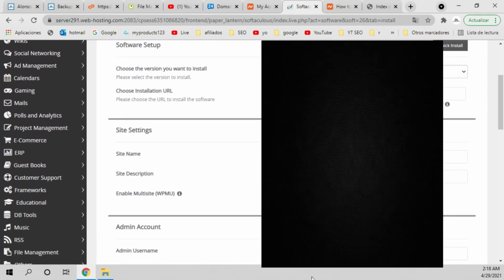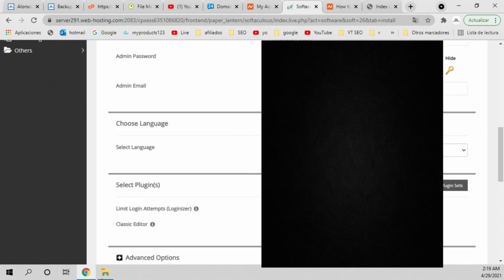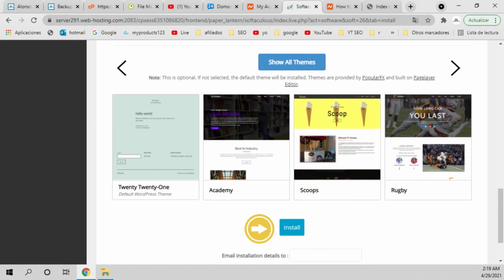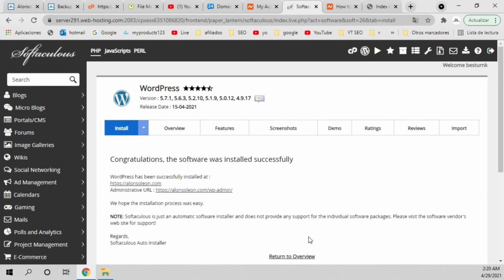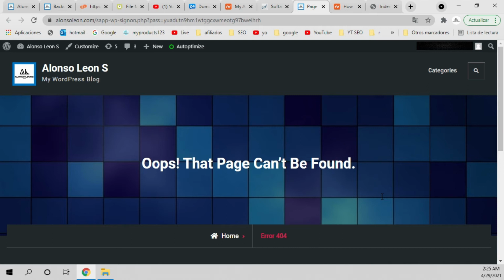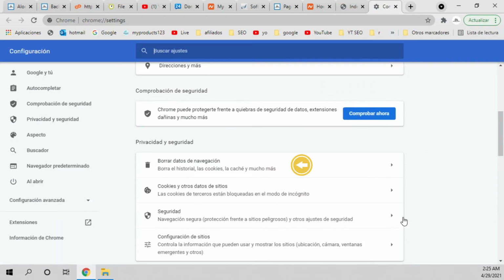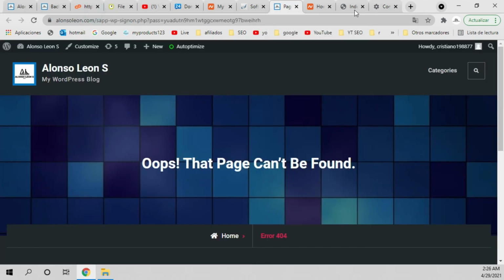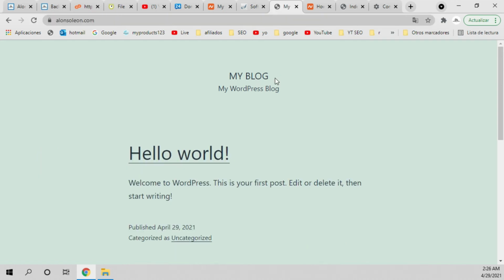Install wordpress on cpanel namecheap | How to migrate a wordpress site ✅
▶️ In this video I explain how to install wordpress on cpanel namecheap. As a 3 step for the migration of Wordpress here I show how to install wordpress in the cpanel of the new host.

▶️ ¿What will you learn in this video tutorials to migrate a wordpress site?
Steps:
► All in one wp migration plugin export to file
► Add new websites on cpanel with SSL
► Install wordpress on cpanel namecheap
► All in one wp migration increase upload size
► All in one wp migration import from local
► Add website in google search console
► Add sitemap to google search console

▶️ En este video explico cómo instalar wordpress en cpanel Namecheap. Como paso 3 para la migración de Wordpress aquí muestro cómo instalar wordpress en el cpanel del nuevo host.

▶️ ¿Qué aprenderás en estos videos tutoriales para migrar un sitio de wordpress?
Pasos:
► All in one wp migration plugin exportar a un archivo
► Agregue nuevos sitios web en el cpanel con SSL
► Instalar Wordpress en cpanel Namecheap
► All in one wp migration aumenta el tamaño de subida
► All in one wp migration importación desde local
► Agregar sitio web a Google Search Console
► Agregar sitemap a Google Search Console